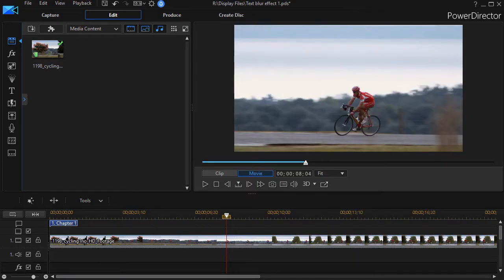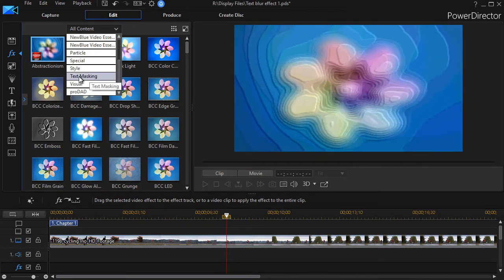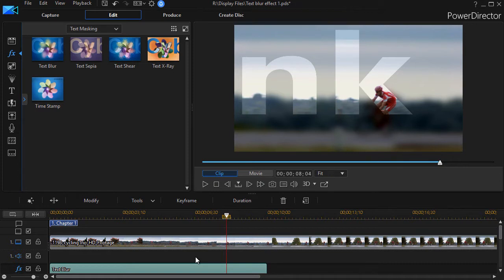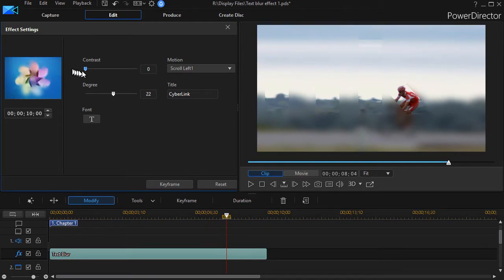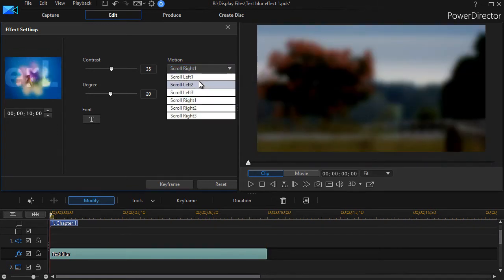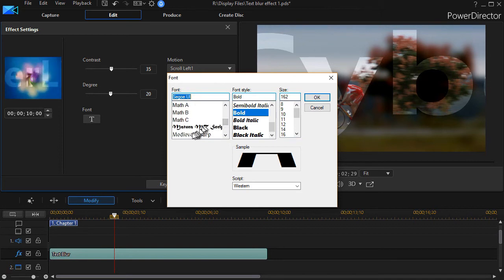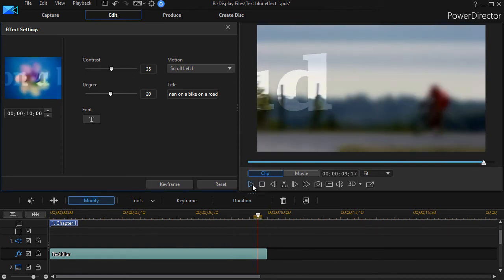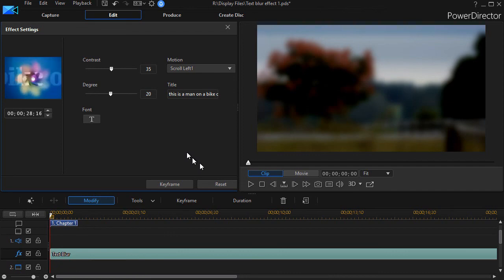PowerDirector - Getting started with the Text Blur effect